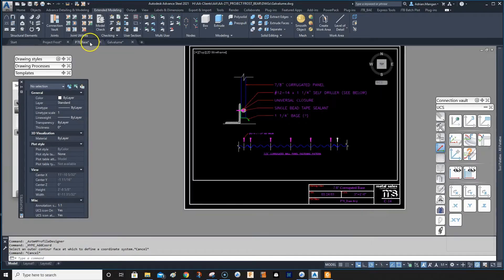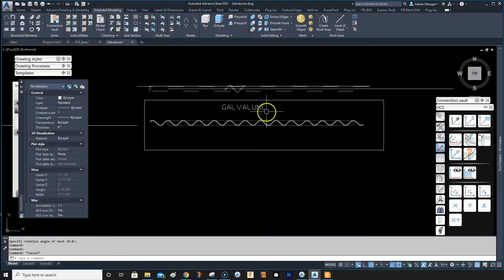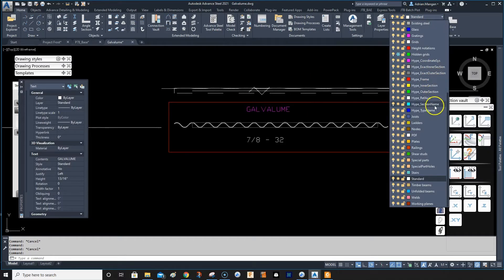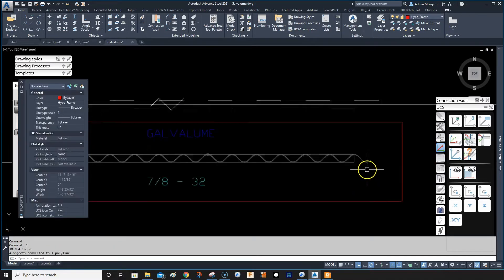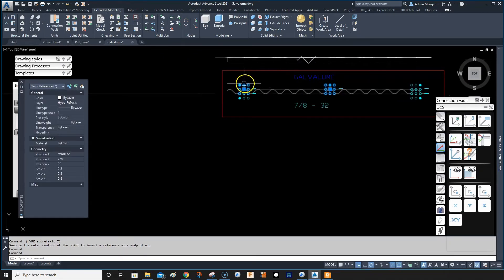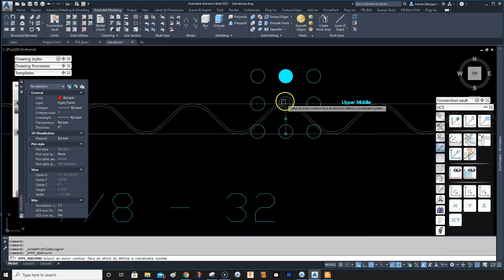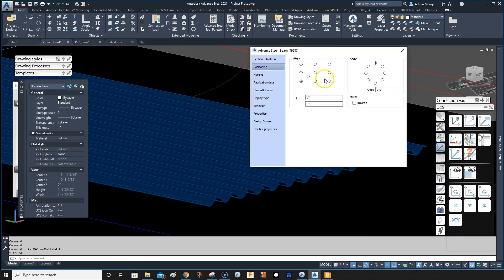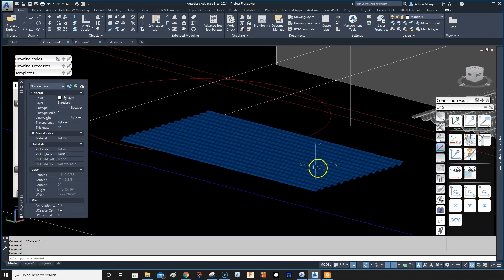ADVANCE STEEL: Quick Tips - "CREATE USER SECTION"